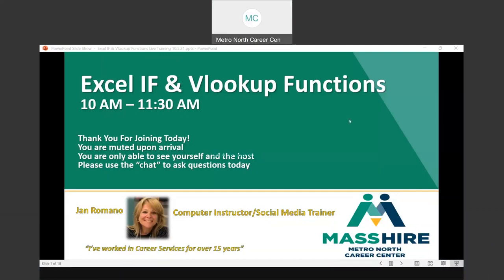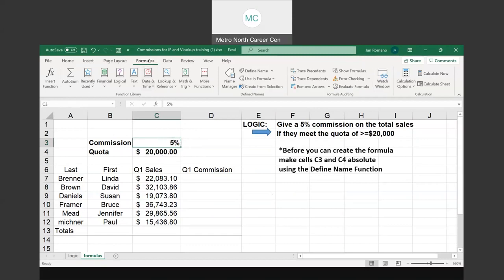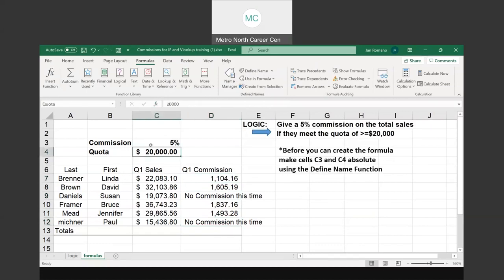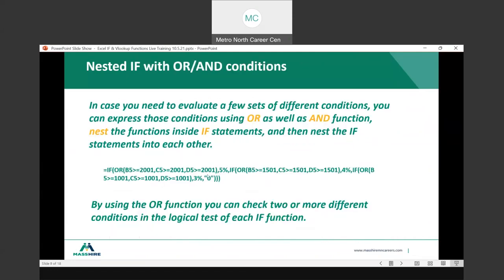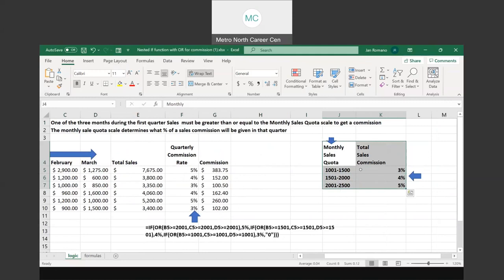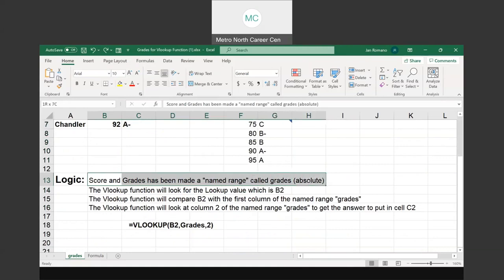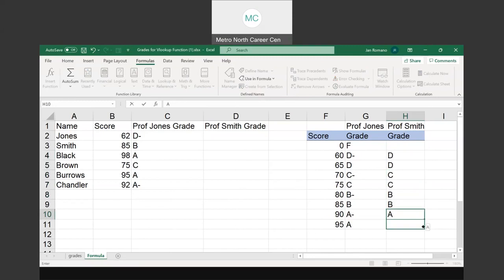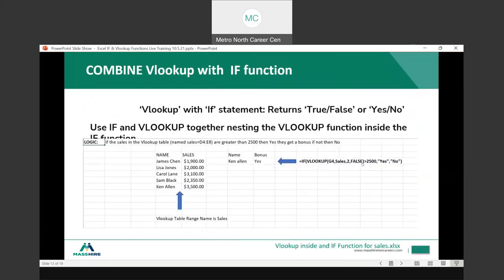Excel IF & Vlookup Functions